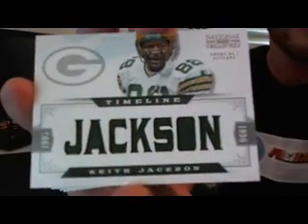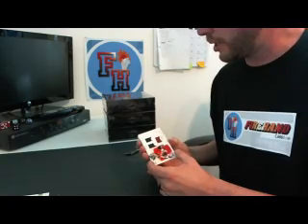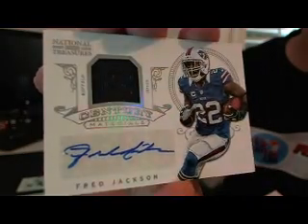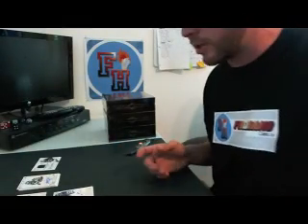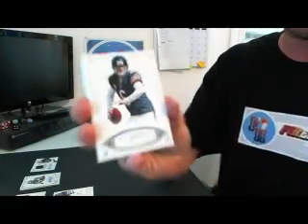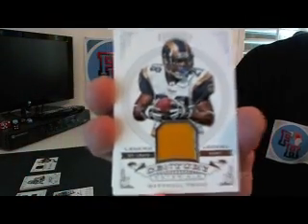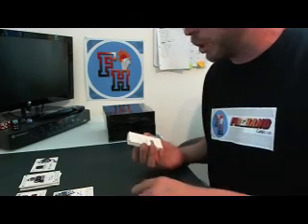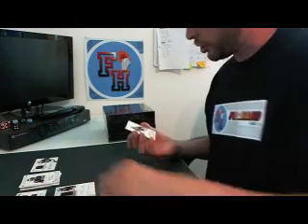2012 National Treasures Football 4 Box Case Break #1